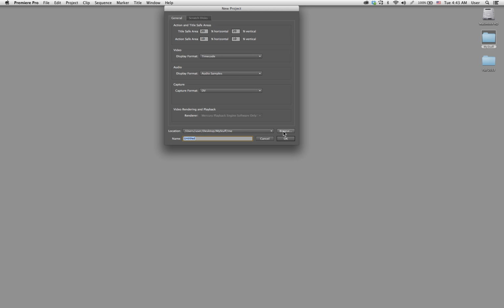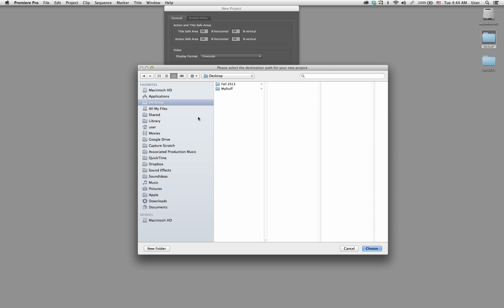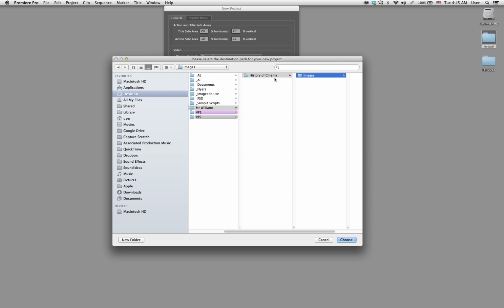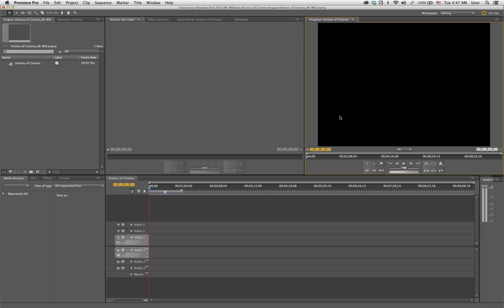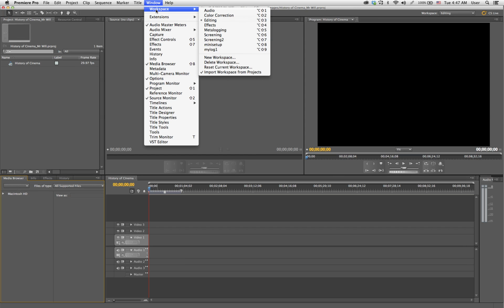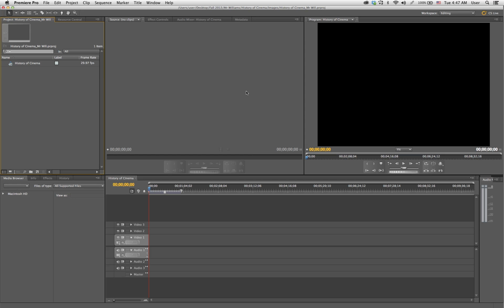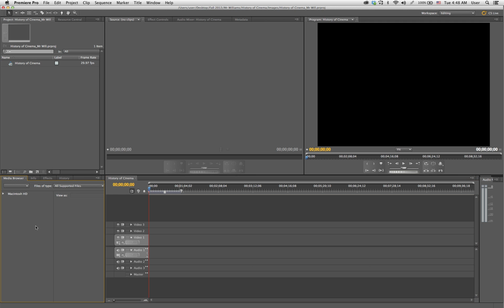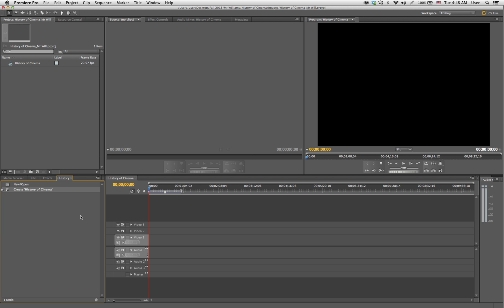Premiere Pro Basics - Creating a New Project and Sequence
1st class video introducing students to the basics of Premiere Pro